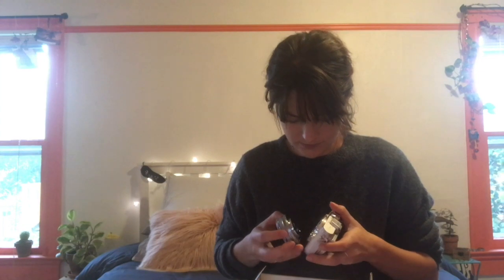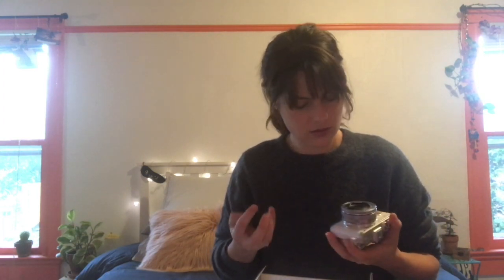Olympus Pen E-PL8 Camera Unboxing | Gretchen Holzgang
Unbox my new Olympus Pen camera and initial reactions.